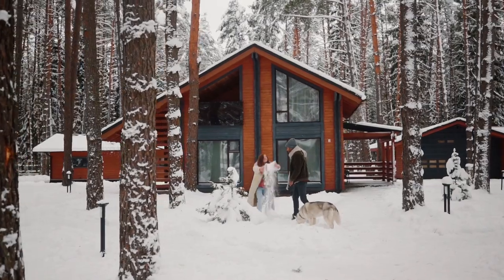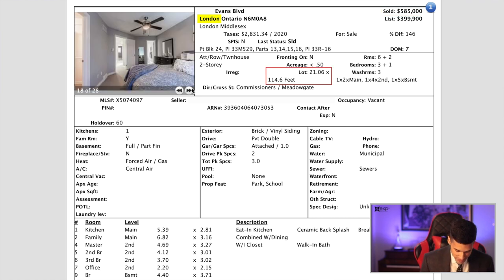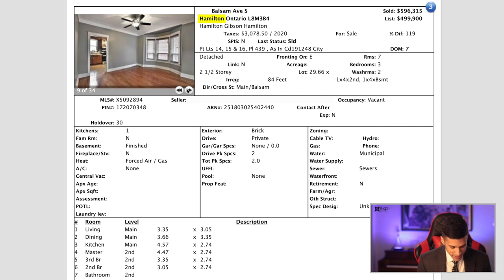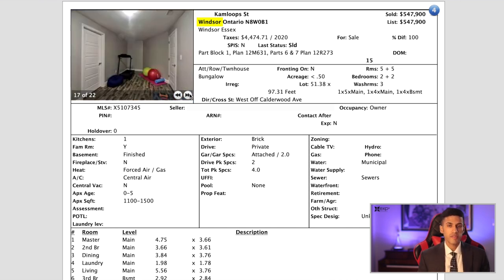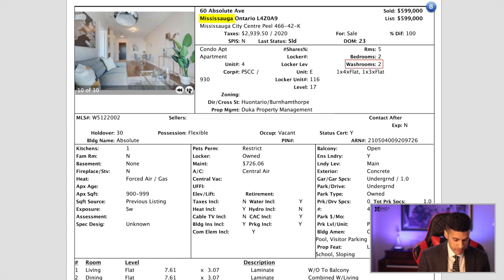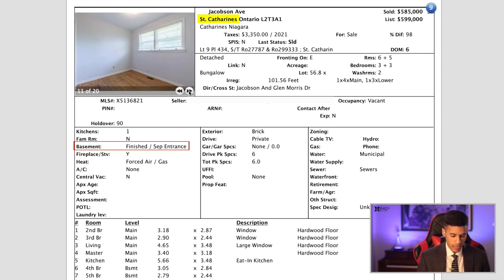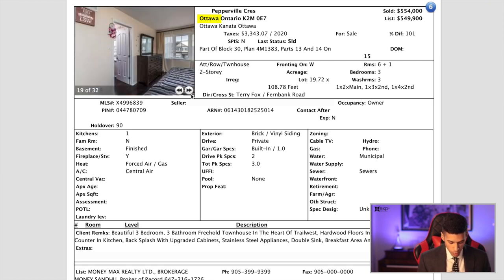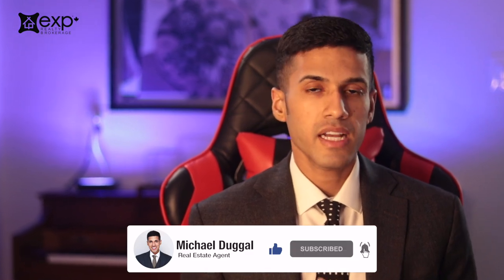What $600,000 Buys You Across Ontario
The Canadian Real Estate benchmark price is at the highest point, making home ownership increasingly challenging. In this video, we’ll see what we can afford across Ontario with a $600,000 budget.

0:00 Intro
0:35 First Property (London – 3+1 Bedroom Townhouse)
0:56 2nd Property (Barrie - 2 Bedroom Home)
1:21 3rd Property (Hamilton - 2 ½ Storey Detached)
1:47 4th Property (Windsor – 2 Bedroom Bungalow)
2:18 5th Property (Kitchener – 3 Bedroom Home)
2:45 6th Property (Mississauga – 2 Br, 2 Wr Condo)
3:18 7th Property (St. Catherines – 3 Bedroom Bungalow)
3:51 8th Property (Ottawa – 3 Bedroom Townhouse)
4:18 9th Property (Oshawa – 1 Bedroom, Renovators Delight)

The 1st property is located in Evans Blvd, London. Its a 2-storey townhouse on 21x114 lot with 3+1 bedrooms and 3 washrooms. It's sold for $585,000.

The 2nd property is located in Leslie Ave, Barrie. It sold over it's asking price for $600,000. It has 2 bedroom, 2 washroom and mutual 1 car garage. It is 20-30 years old.

The 3rd property is in Balsam Ave S, Hamilton. It's a 2 1/2 storey detached home with 3 bedrooms and 2 washrooms. It's a small property with no backyard or garage. It sold for $596,315.

The 4th property is in Kamloops St, Windsor. It's a 2+2 bedrooms and 2 washrooms bungalow with corner lot. It's sold for $547,900.

The 5th property on Golden Terrace Crt, Kitchener sold for $550,000 in just 6 days. It has 3 bedrooms and 2 washrooms and a finished basement.

The 6th property is a condo in 60 Absolute Ave, Mississauga. It sold for $599,000. It's a spacious condo with 2 bedrooms, 2 washrooms and an underground parking space.

The 7th property in Jacobson Ave, St. Catharines that sold for $585,000. It's a 3+3 bedroom and 3 washroom detached bungalow, with a separate entrance finished basement.

The 8th property is in Pepperville Cres, Ottawa. It's a 3 bedroom, 3 washroom, 2-Storey townhouse with a garage. It has hardwood flooring, quartz counter and upgraded stainless steel appliances. It sold for $554,000

The 9th property is in Mclaughlin Blvd, Oshawa. It sold for $550,000. It's a small house with 1 bedroom and 1 washroom.

Michael Duggal
EXP Realty Inc.
Toronto, Ontario
MichaelDuggal.com